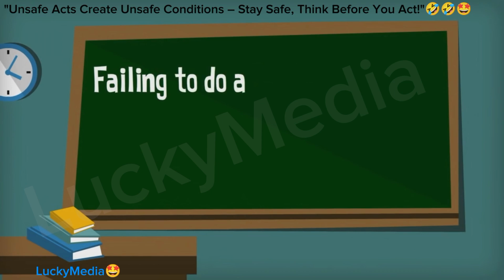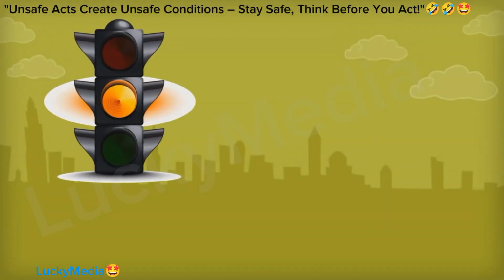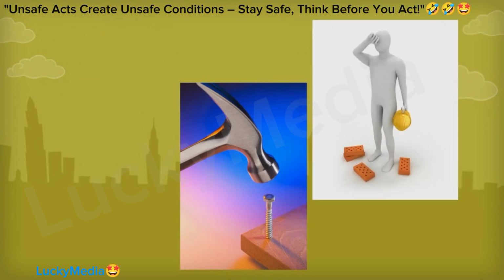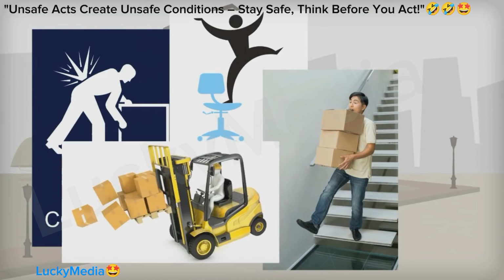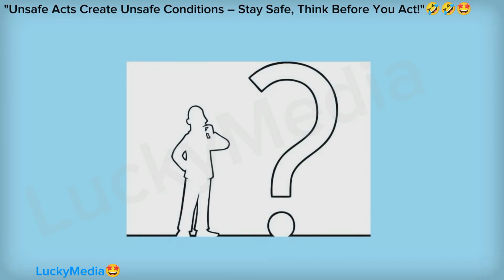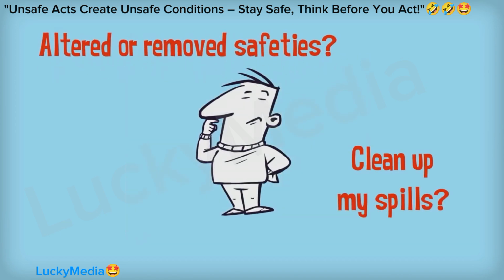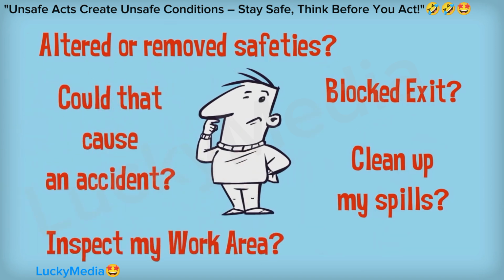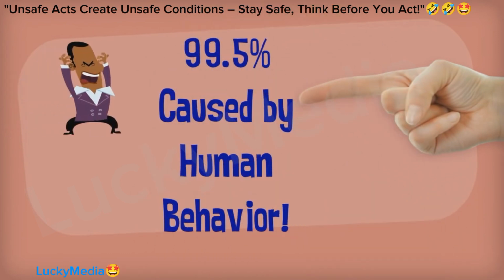Unsafe Act Set the Stage for an Unsafe "Condition.Prevent Unsafe Conditions by Avoiding Unsafe Acts